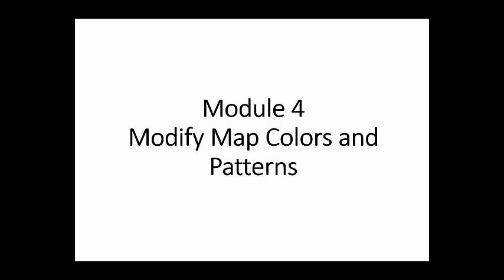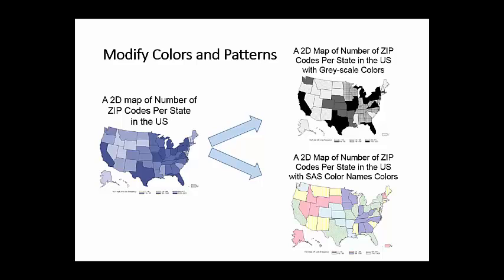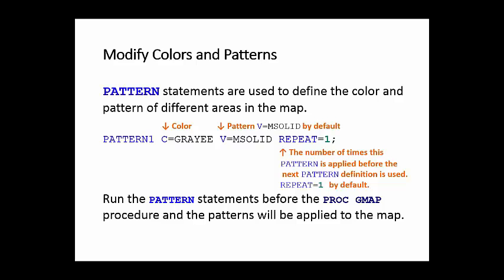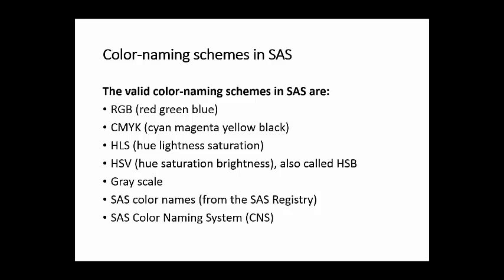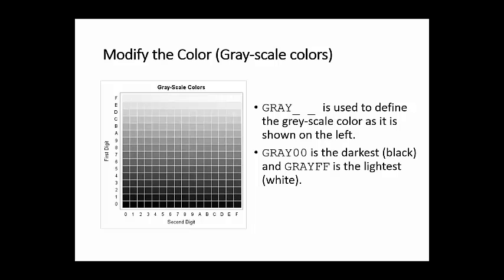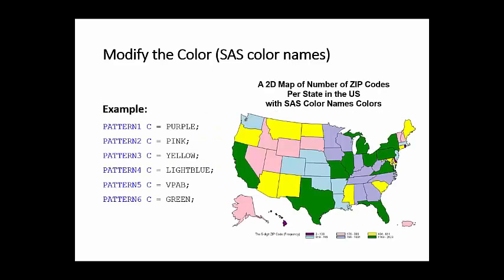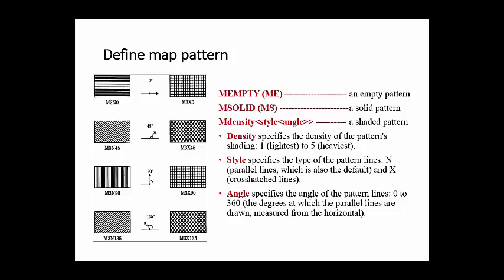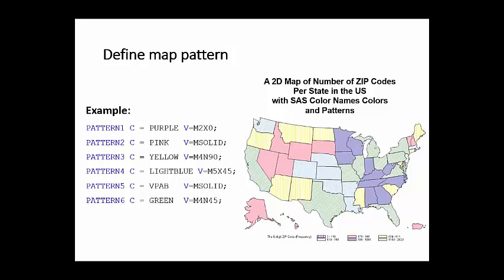EPI GIS Module4